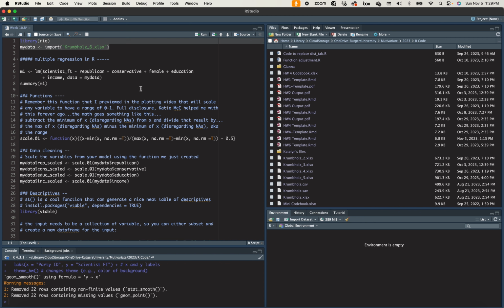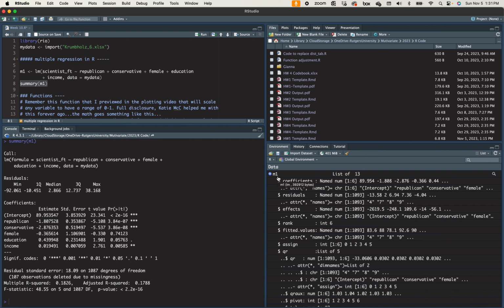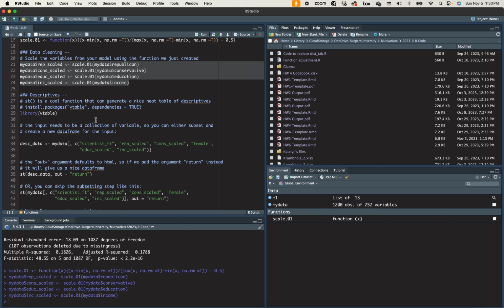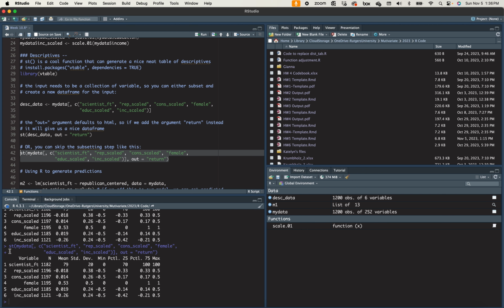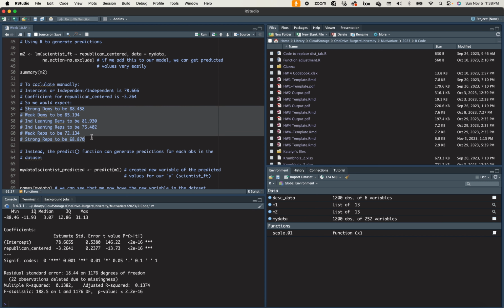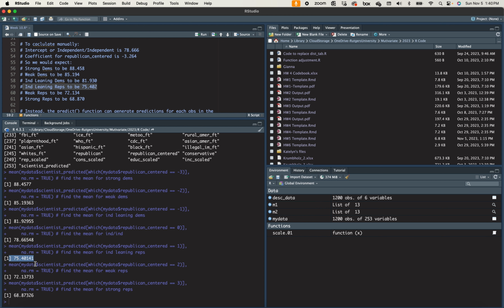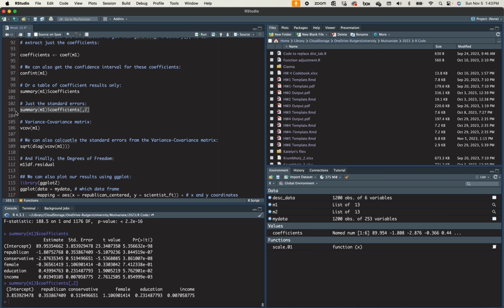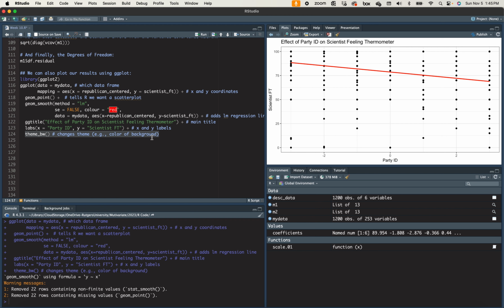Multivariate regression, scaling, descrtiptives and more